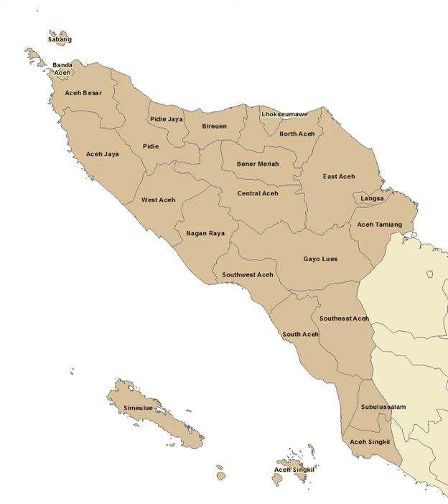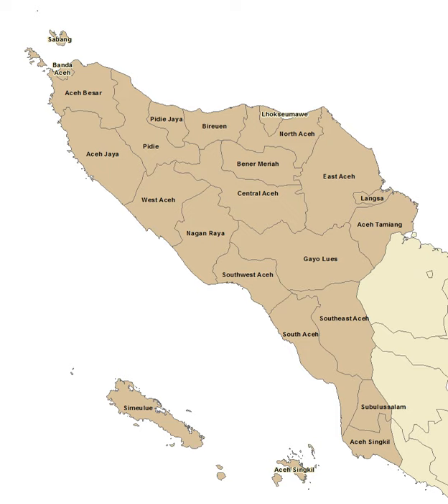Regency (Indonesia) | Wikipedia audio article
This is an audio version of the Wikipedia Article:
Regency (Indonesia)

SUMMARY
This is the list of regencies and cities of Indonesia. Both regencies and cities are second-level administrative subdivision in Indonesia, immediately below the provinces, and above the districts. They are roughly equivalent to American counties.In Indonesia, both regency and city are at the same administration level, each having their own local government and legislative body. The difference between a regency and a city lies in demography, size, and economy. Generally, a regency comprises a rural area larger than a city. A city usually has non-agricultural economic activities.
A regency (Indonesian: kabupaten) is headed by a regent, known locally as bupati, while a city (Indonesian: kota) is headed by a mayor (walikota). All regents, mayors, and members of legislatures are directly elected via elections to serve for a five year term which can be renewed once. Each regency or city is divided further into districts more commonly known as kecamatan, or distrik in Papua.
An administrative city is a city without its own local legislatures (Dewan Perwakilan Rakyat Daerah). The mayor of an administrative city is directly appointed by the Governor. This type of city in Indonesia is only found in Jakarta which consisted of 5 administrative cities and 1 administrative regency.
Following the implementation of decentralization beginning on 1 January 2001, regencies and municipalities became the key administrative units responsible for providing most governmental services.The list below groups regencies and cities in Indonesia by provinces. Each regency has an administrative centre, the regency seat.